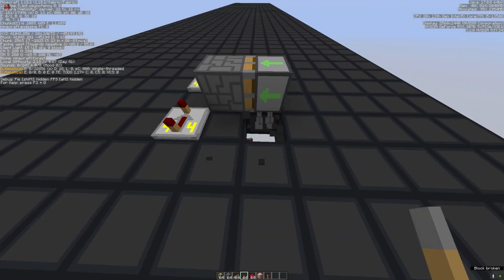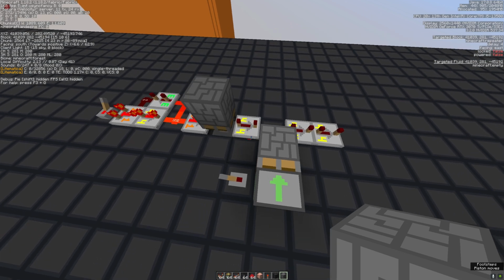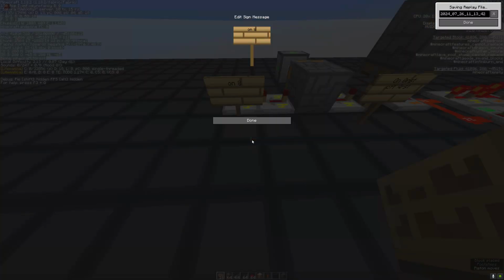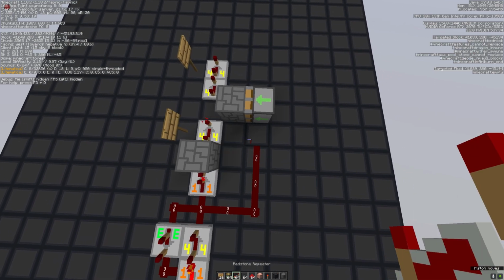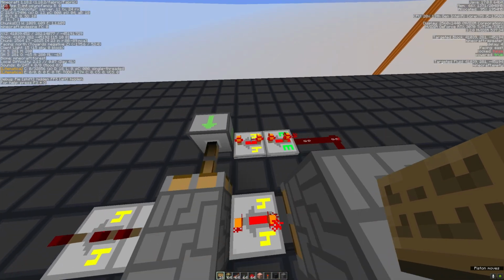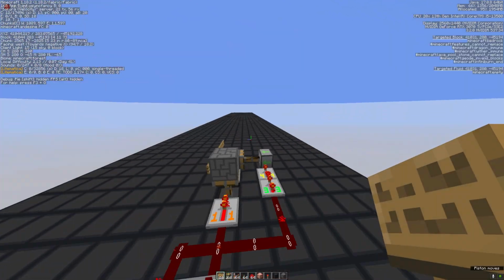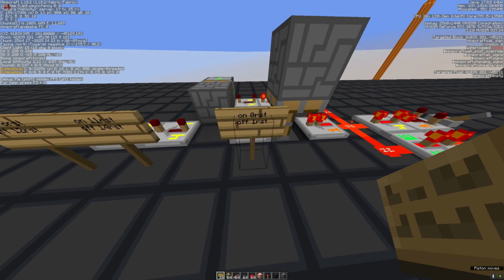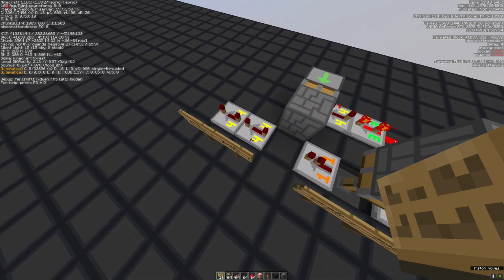1.18 Cannoning Ep 56: Toggles: Difference between safe and unsafe toggles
Back to the easy mode kids!

Discords:
(SplitBlade Cannoning, ratios, help and releases)

(Fragment Minecraft, free alternative to crystal. Not as good as crystal but still decent)

(Cannoning Paradise, 1.18 and 1.8 cannoning community. Cannon help and cannon releases)

(Crystal Network, Paid ~7USD whitelist, best performing cannoning test server by far)

(Complex vanilla, best factions server at the moment for 1.18)

Server IP's:

play.fragmentmc.xyz (Fragment Cannoning)
play.crystaldev.co (Requires paid whitelist)
factions.mc-complex.com (Direct link to factions on complex)